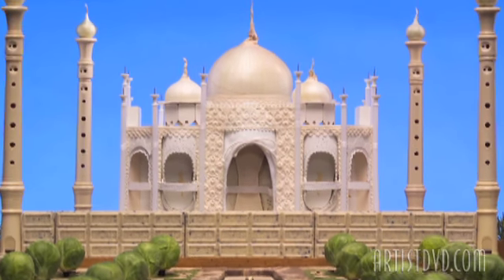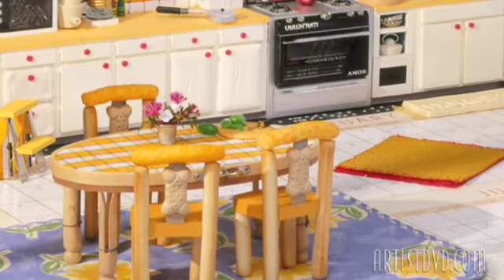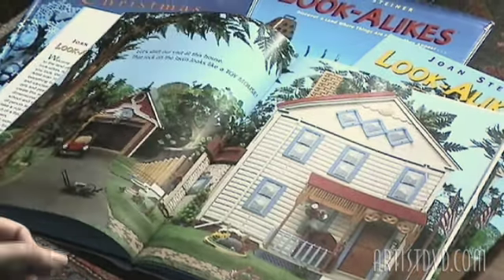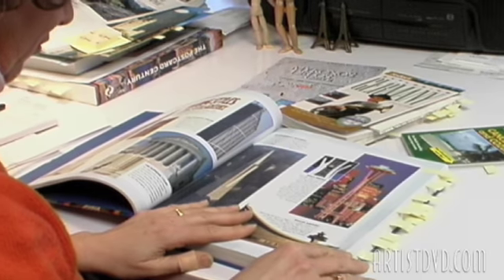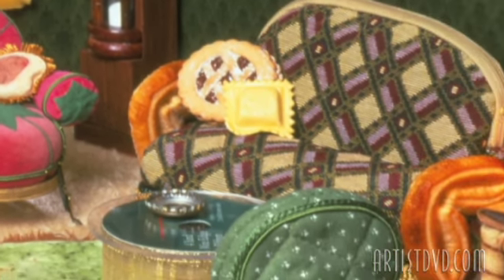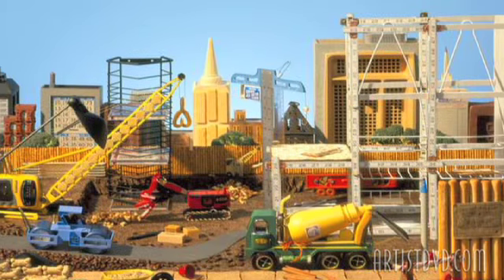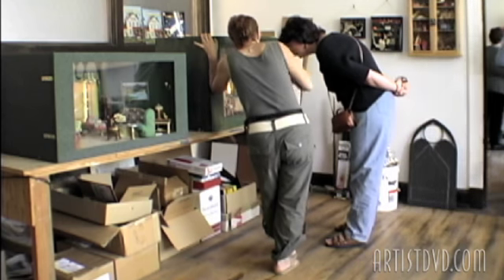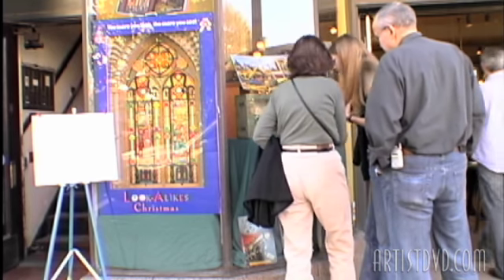Joan Steiner's Look-Alikes - A Film by Stephen Blauweiss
This film screened at Mass MoCA in 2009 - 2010, and screened at the New York State Museum as part of a solo exhibition of Joan Steiner's work in 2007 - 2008.

In her many books and exhibitions, artist Joan Steiner has created a deceptively innocent, three- dimensional miniature trompe l'oeil world—a hotel lobby, an old-fashioned general store, the Taj Mahal, a cathedral interior—out of ordinary, everyday objects—pretzels, tape dispensers, a garter belt, even deer vertabrae—with such seamless artistry that, at first glance, her works seem to be simple dioramas. The joy of her work is in discovering the hundreds of objects hidden within conventional forms, so conventional, in fact, that the eye initially passes them over. But Steiner's work is not only deceptive in its simplicity; it's subversive, as well, calling into question the surface attributes of a normative visual world we take for granted where, in fact, nothing is as it seems.